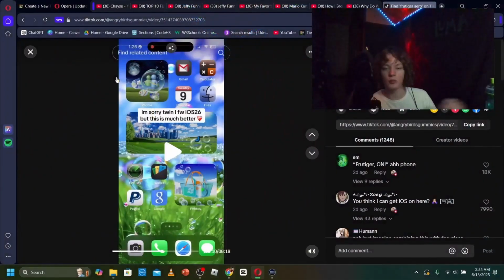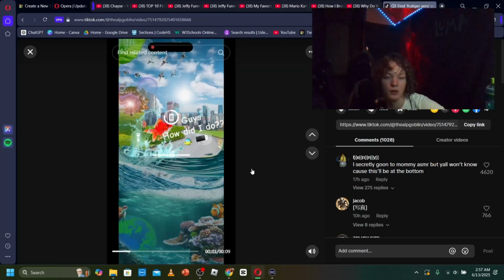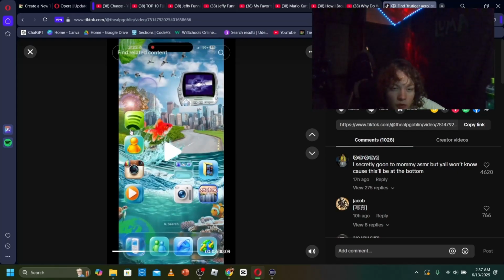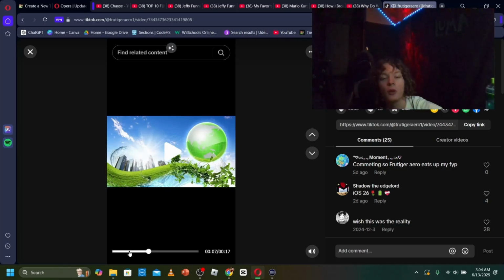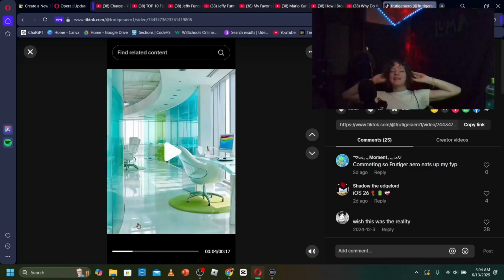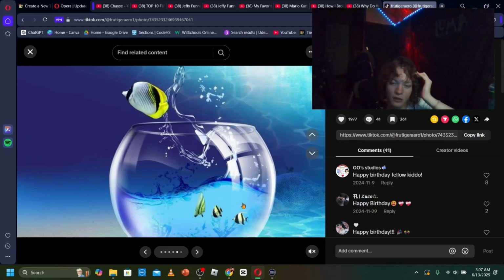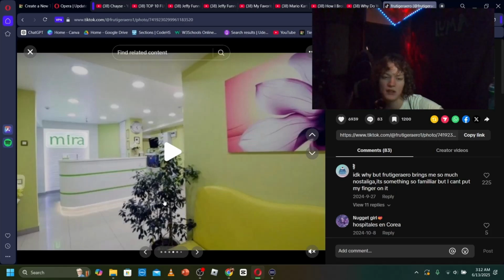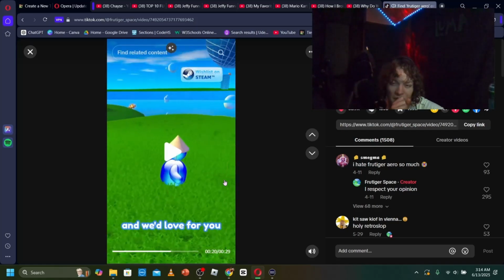IOS Frutiger Aero TikToks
SUPPORT THE VISION
tags; frutiger aero, aesthetic, backrooms, cozy, 2k, ipod, bright, comfy, reacts, pretty, art